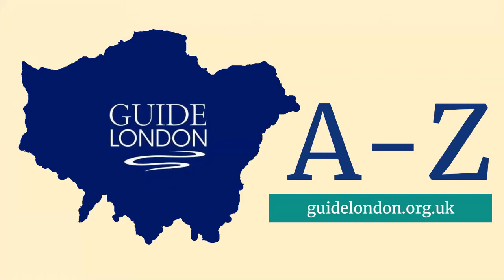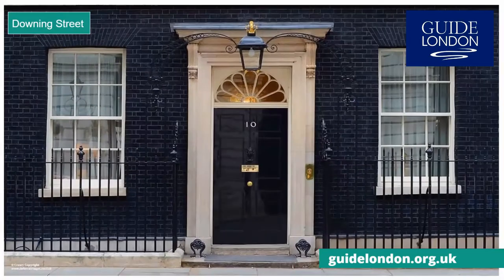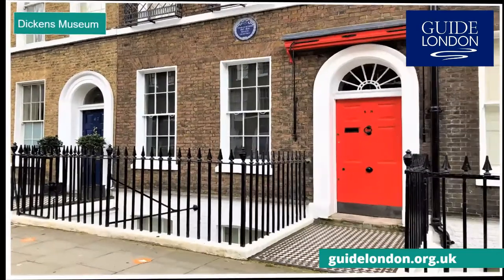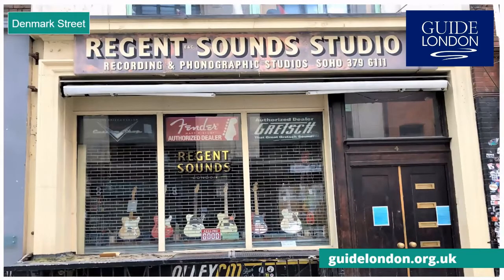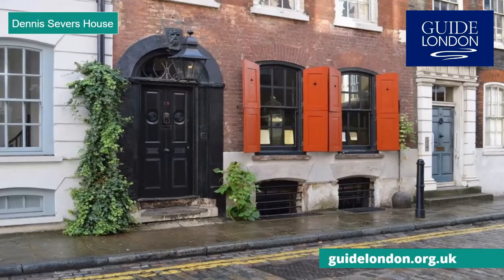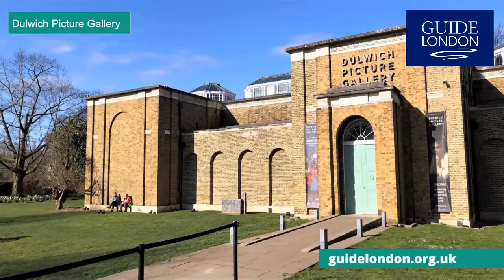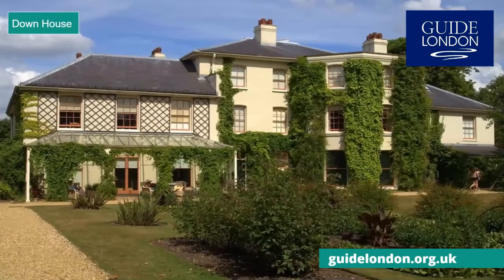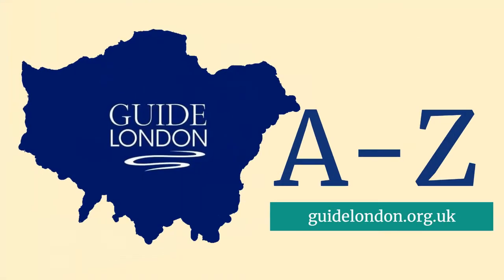Guide London A-Z: Letter D London tourist attractions and landmarks!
How many London tourist attractions can you name that start with the letter D?

Blue Badge Tourist Guide David Drury continues our Guide London A-Z video series and provides insights on the famous and not-so-famous landmarks in London starting with the letter D.